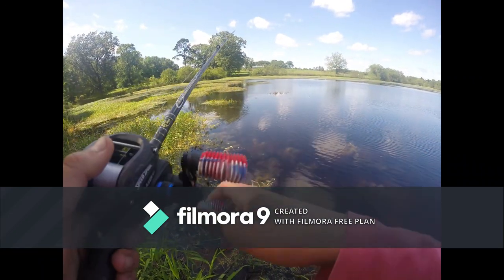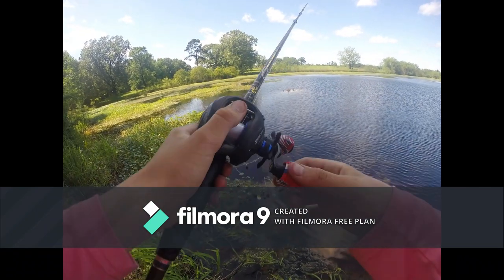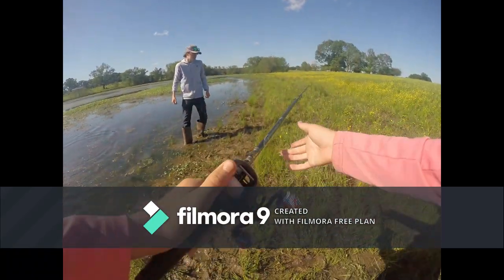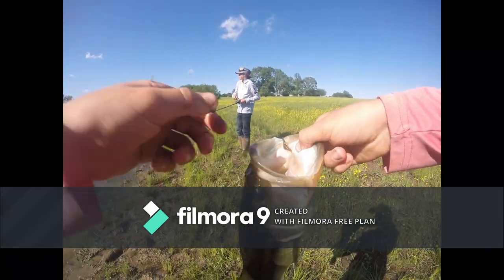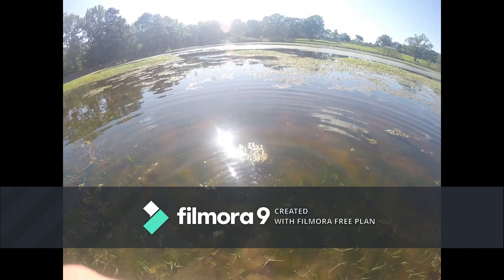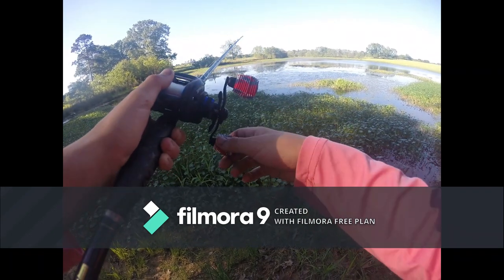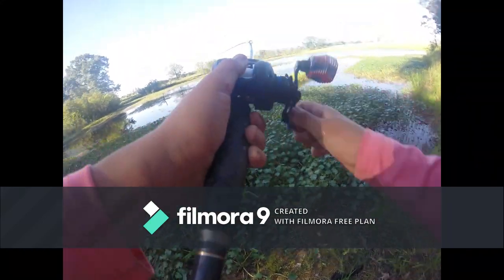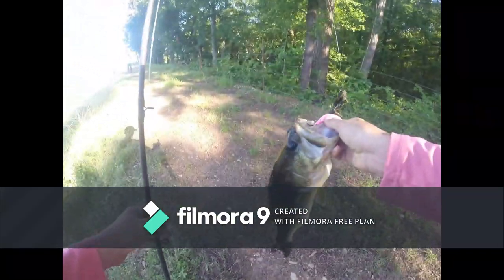Catching GIANT BASS at a NEW pond!!!